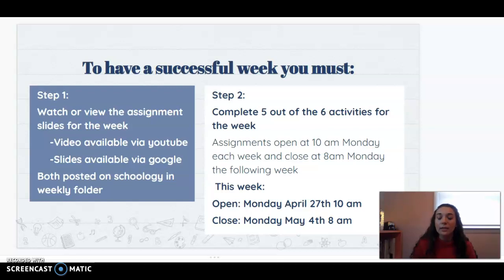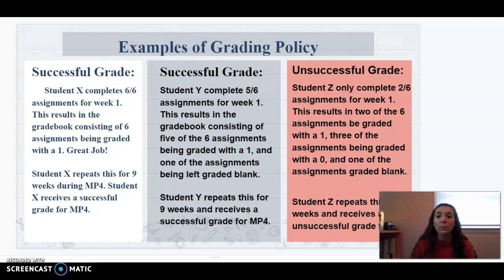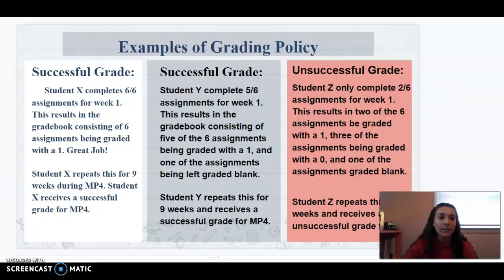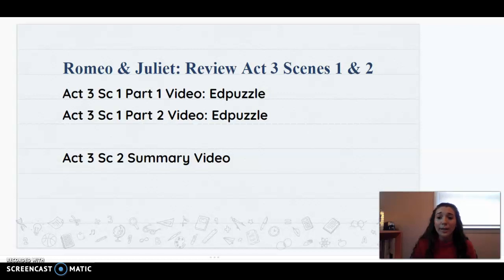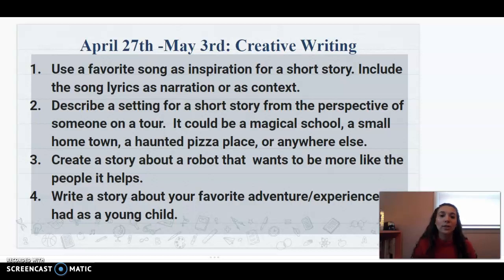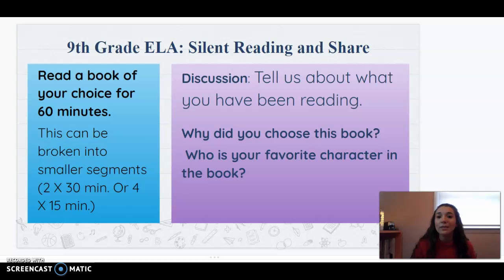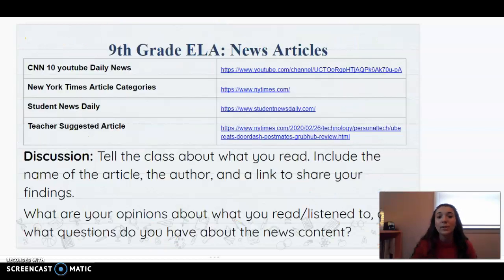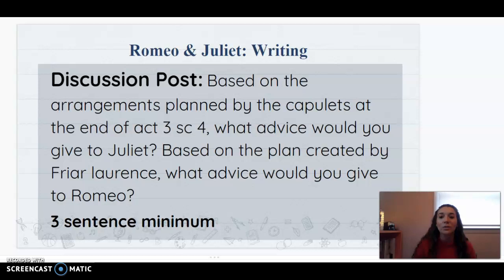9th 4/27-5/3 Agenda MP4